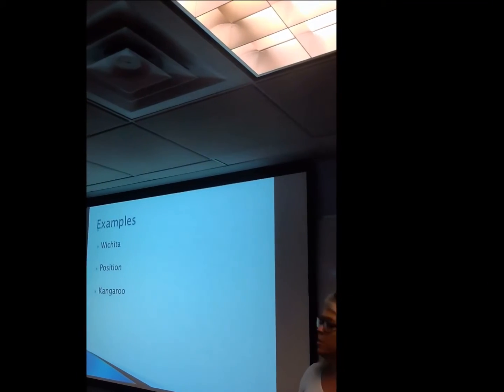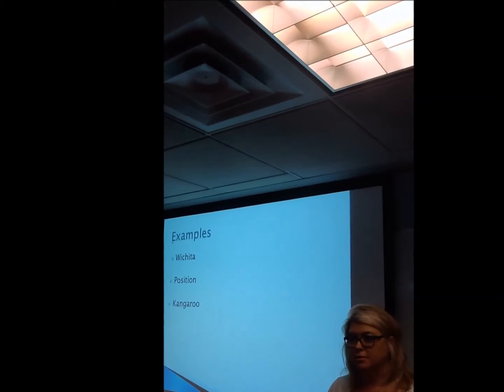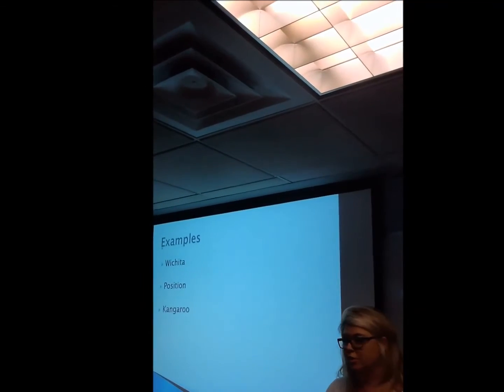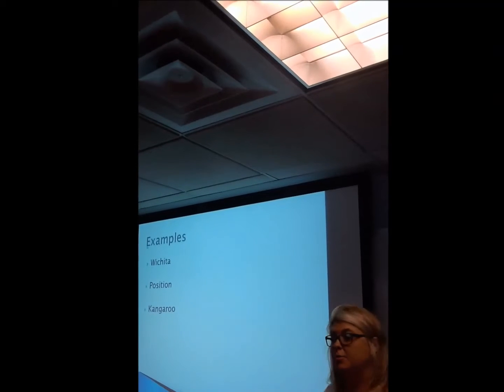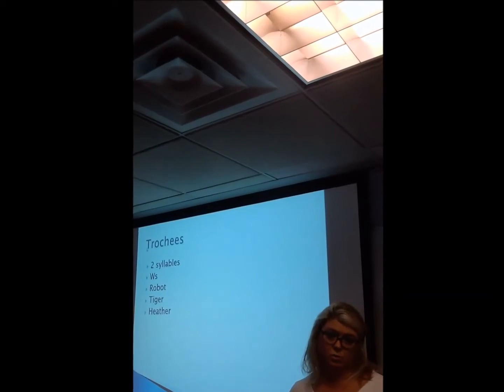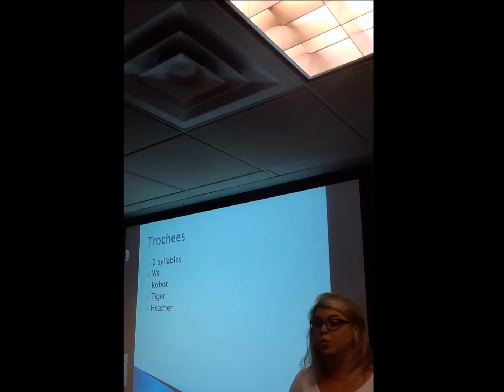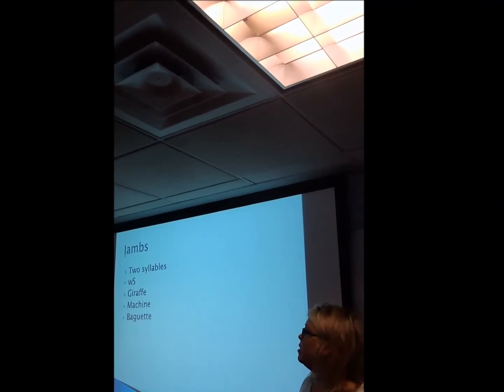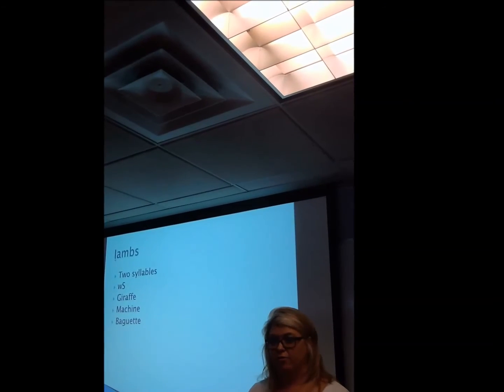Gesture Study Head Only 1